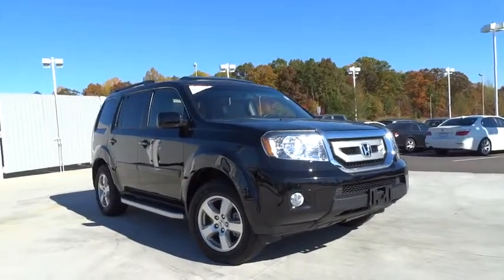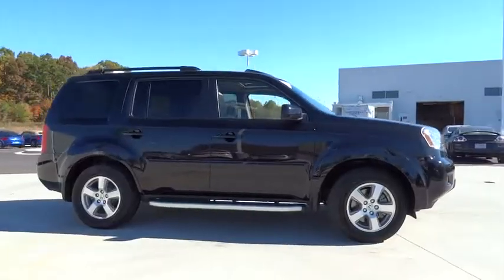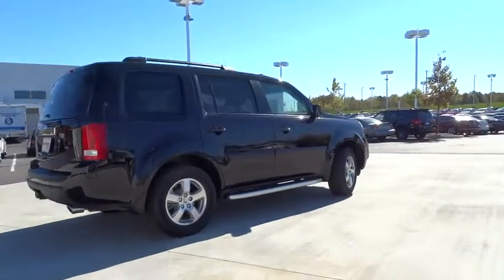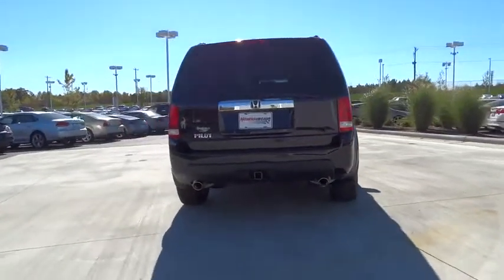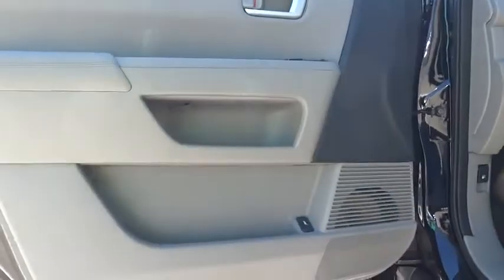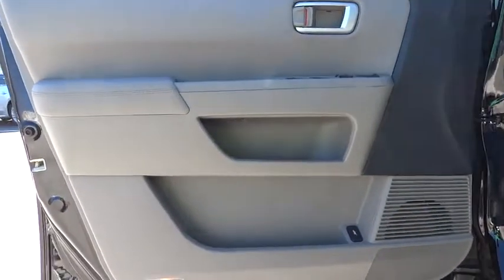2011 Honda Pilot Concord, Charlotte, Gastonia, Matthews, Huntersville, NC K150383A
2011 Honda Pilot
Hendrick Kia of Concord: Servicing Concord, NC near Charlotte, Gastonia, Matthews, Huntersville, North Carolina.
2011 Honda Pilot 2WD 4dr EX-L w/RES - Stock#: K150383A - VIN#: 5FNYF3H67BB034677

Hendrick Kia of Concord
7550 Hendrick Auto Plaza NW

This 2011 is Hendrick Certified and has a 3rd Row Seat. Hendrick Certified gives you a 10yr. or 100,000 mile Limited Powertrain Warranty and 12 months or 12,000 mile High-Tech Coverage, which begins on the date of purchase as well as 24hr Roadside Assistance, Trip Interruption and Vehicle Rental Coverage. This Hendrick Certified Pre-Owned vehicle had to meet strict requirements and was put through a comprehensive 168-point vehicle inspection. Call or e-mail to setup an appointment today! REDUCED FROM $25,995! OWN THIS PILOT WITH CONFIDENCE: 10-year/100, 000 mile Limited Powertrain Warranty, 12-month/12, 000 mile High-Tech Coverage, 24-hour Roadside Assistance, Trip Interruption Services, Vehicle Rental Coverage, 168-Point Vehicle Inspection, CARFAX Vehicle History Report. IT'S NEVER BEEN A BETTER TIME TO OWN THIS PILOT: Reduced from $25, 995. KEY FEATURES ON THIS PILOT INCLUDE: Leather Seats, Third Row Seat, DVD, Rear Air, Heated Driver Seat, Back-Up Camera, Premium Sound System, Satellite Radio, iPod/MP3 Input, MP3 Player, Multi-CD Changer, Trailer Hitch, Dual Zone A/C, Heated Seats, Heated Leather Seats, MP3 Player, Sunroof, Aluminum Wheels, Privacy Glass, Keyless Entry. THE Honda PILOT IS A PERENNIAL DRIVER AND EXPERT FAVORITE: The Honda Pilot has a 21 gallon fuel tank, larger than the Toyota Highlander, Hyundai Sante Fe, Chevrolet Equinox, and Kia Sorento. More Cargo Capacity than the Highlander, Santa Fe, and Equinox. More Passenger Space than Highlander, Touareg and Equinox. ABOUT OUR DEALERSHIP: We devote ourselves to helping and serving our customers to the best of our ability. It is our honor to have you visit our dealership and drive the vehicle of your dreams home. Our goal is to offer the most modern and convenient access to up-to-date and accurate information, which our customers have come to expect and rely upon for all of their automotive needs. Pricing analysis performed on 11/4/2014. Please confirm the accuracy of the included equipment by calling us prior to purchase.